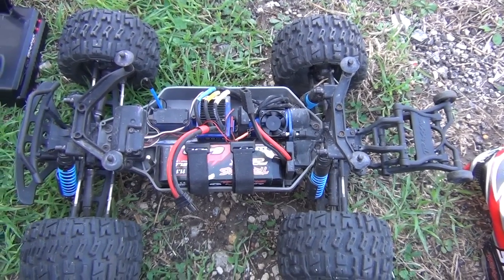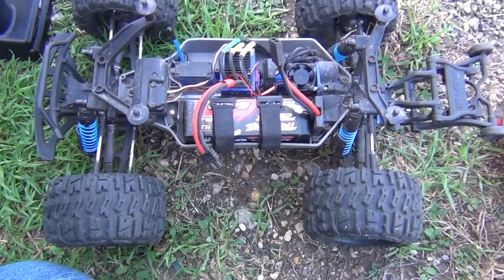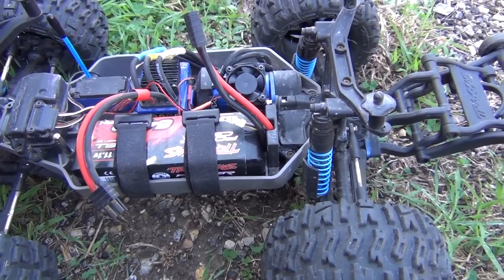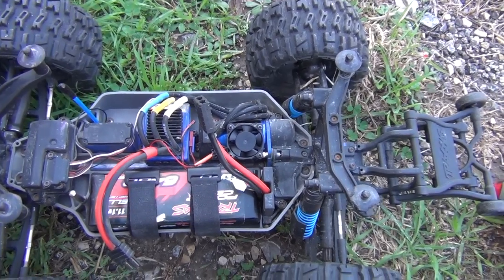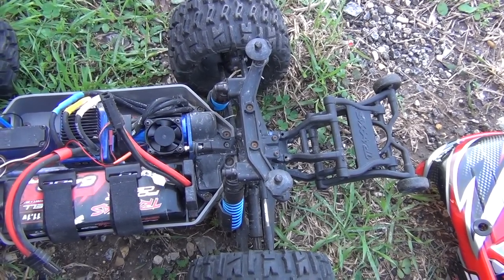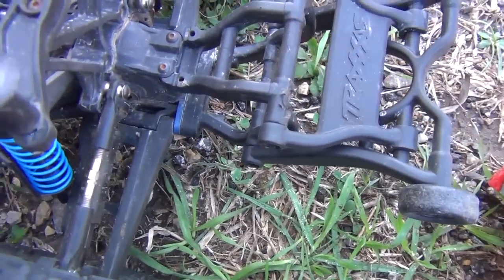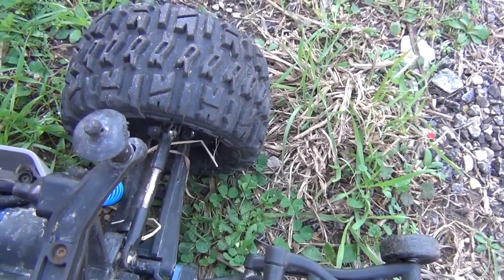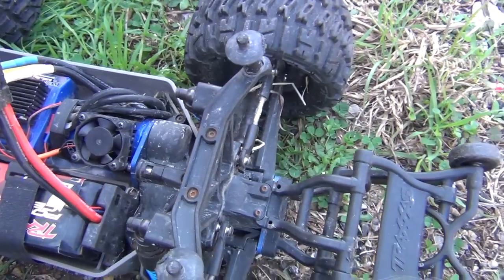Thanksgiving Bash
Demo of Stampede configured as follows:
3S Lipo
Proline Tires
54/9 gearing
MIP drive shafts